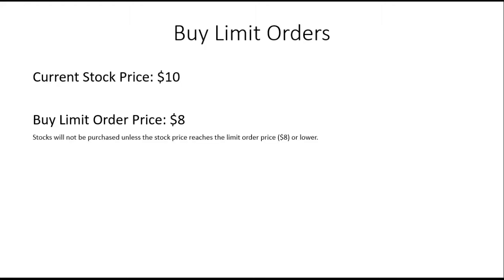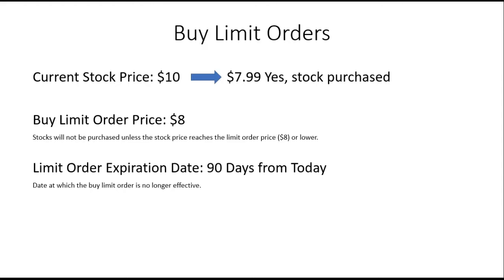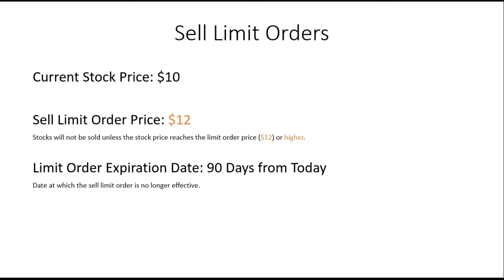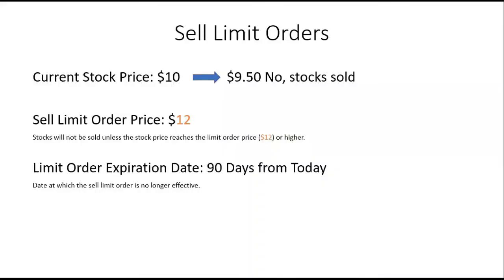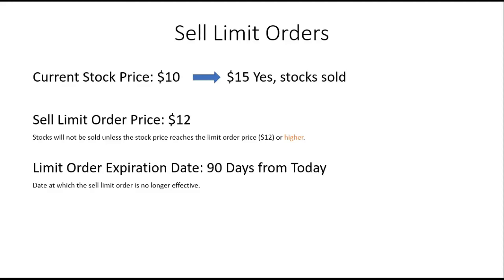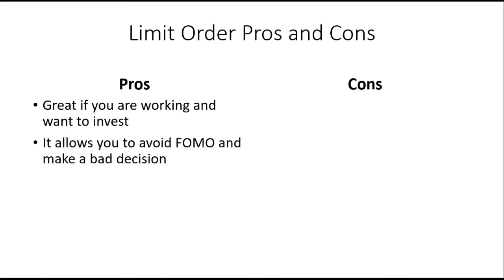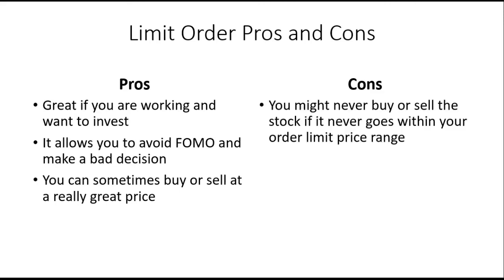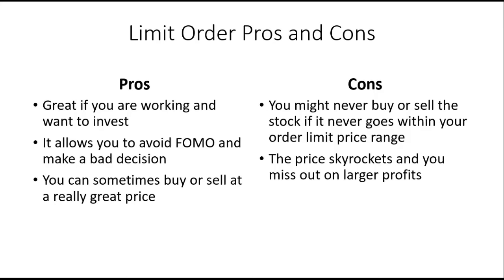How To Invest In Stocks While Working Using Limit Orders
If you want to invest in stocks without being distracted from your work, then you found the right video!

In this video, I share with you how I invest in stocks without interrupting my workday.

For example, there was a time, I worked in buildings with no phone service, but I could still buy and sell stocks while there with this strategy.

I break down the exact strategy I use and show you how limit orders work.

Video Guide:
Intro| 0:00
My background: 00:46
Strategy for Investing While Working: 02:03
Pros & Cons of This Using Limit Orders: 07:10

JOIN MY STOCK INVESTING EBOOK WAITLIST
Be among the first to know when my stock investing eBook is released

FREE GUIDES
5 Keys to Success Guide - Discover actions you can take to develop the mindset for success

Recommended Books / Audiobooks:
- The Intelligent Investor
- Rich Dad Poor Dad
- Think and Grow Rich
- The Millionaire Next Door
- The 4-Hour Work Week

ABOUT ME (ANDREW CLARKE)
Hi, I'm Andrew Clarke, CEO of Expanding Wallet.
I created Expanding Wallet to share content designed to help you take control of your money and your future.

With knowledge and the right mindset, anything is possible.

Our financially empowering articles, live events, and YouTube videos are all designed to help you transform your mind to expanding your wallet.

Expanding Wallet is the home for empowerment.

I do not share links to products or services I don't believe in myself. If you use any product or service recommended there is no additional cost to you. Money earned will help Expanding Wallet grow, so more life-changing information can be shared.